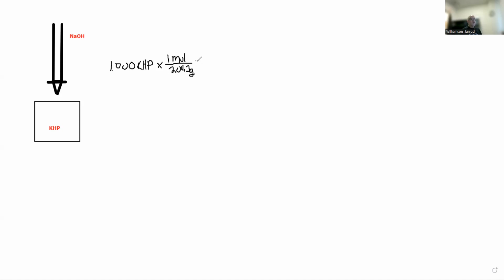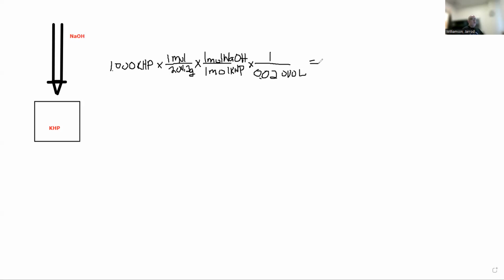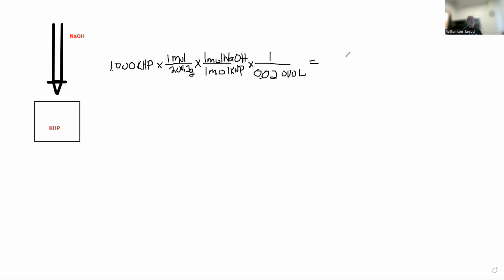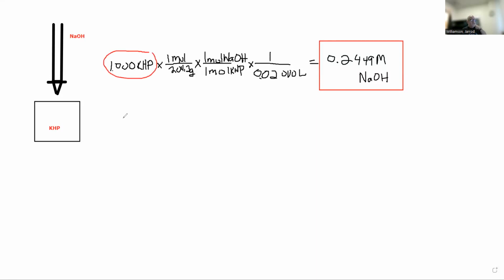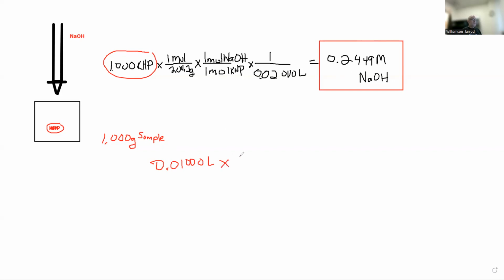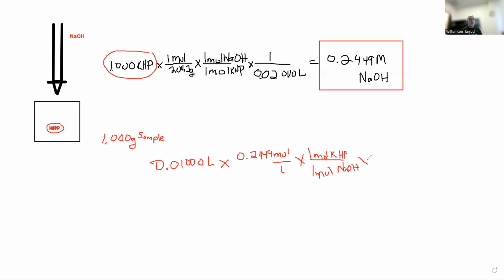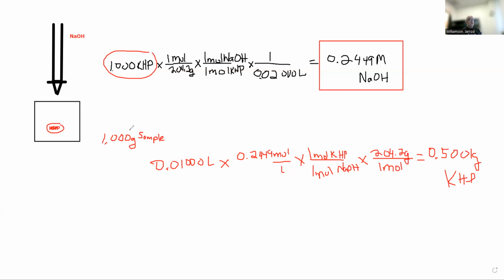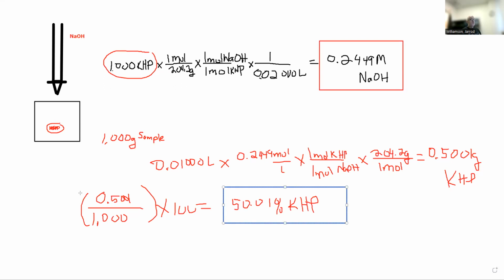KHP Titration Video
A little extra help on the KHP Titration.